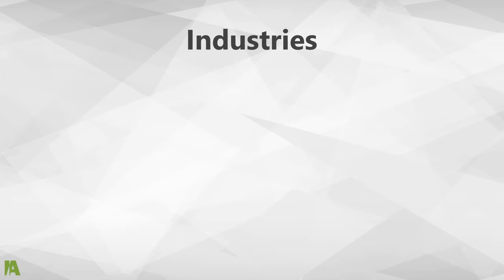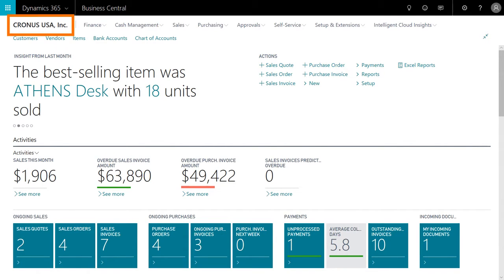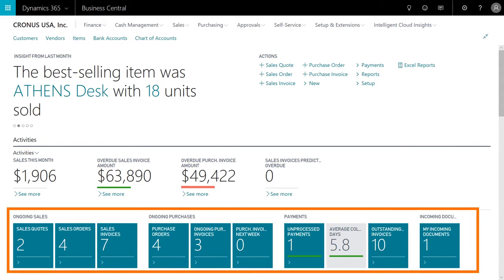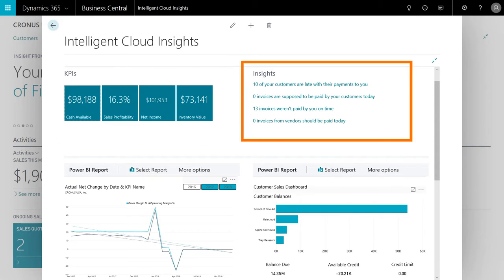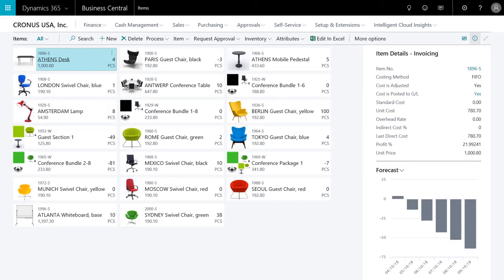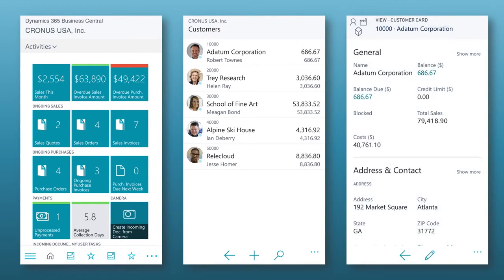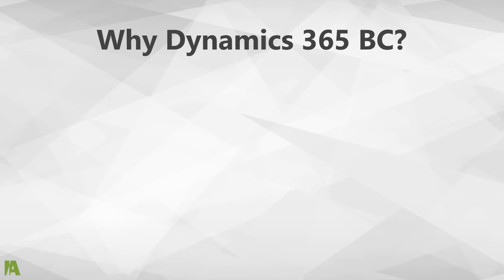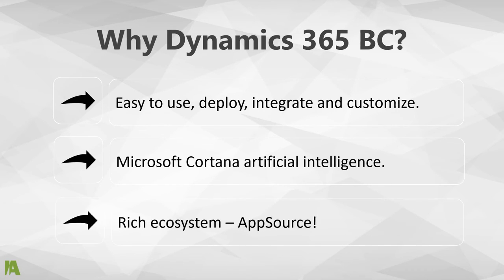Why Microsoft Dynamics 365 Business Central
Watch this three minute video for a quick but informative overview of Microsoft Dynamics 365 Business Central. You'll see what Microsoft Dynamics 365 Business Central is, key functionality, what the interface looks like, how Power BI helps provide insightful information, the Outlook integration and more! Why Microsoft Dynamics 365 Business Central? - It's easy to use, deploy integrate and customize - Microsoft Cortana artifical intelligence - It was a rich ecosystem